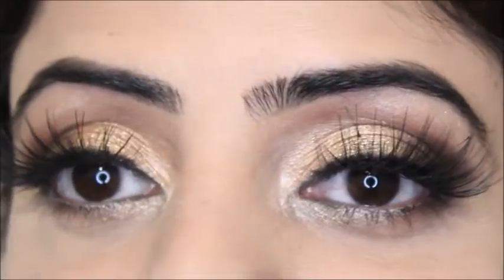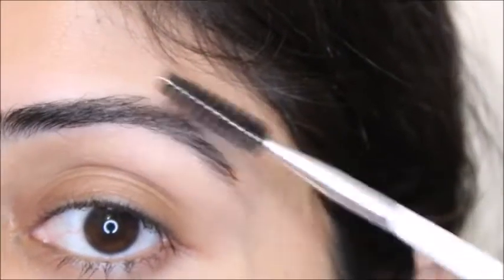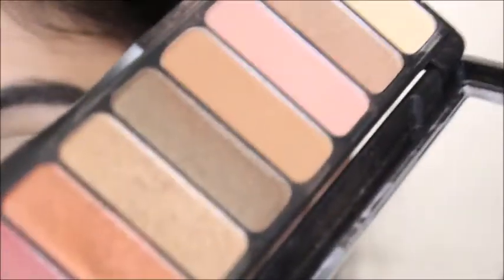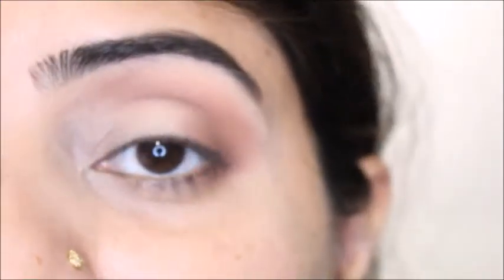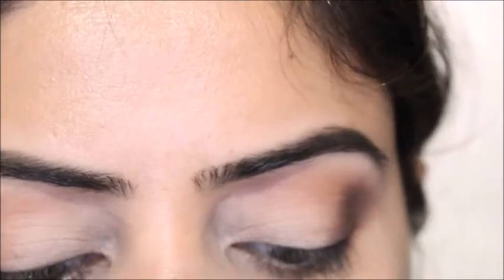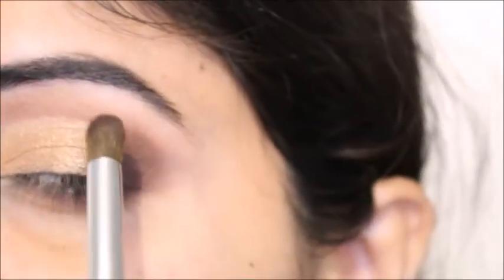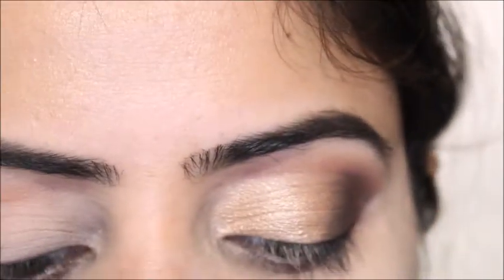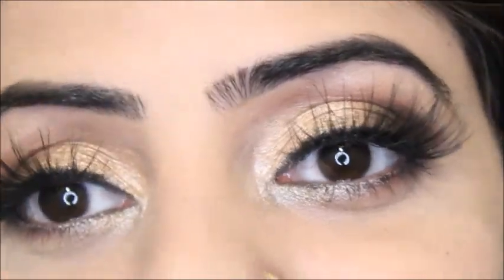Easy full glam makeup tutorial using affordable products |Affordable glam makeup lBeautywdBrain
Hi, everyone, this is an Easy full glam makeup tutorial using affordable products |Affordable glam makeup lBeautywdBrain tutorial video. I have used all the affordable brands to create this beautiful look.

@elfCosmetics Tunisie Rosegold pallet
@essence cosmetics melted chrome eyeshadow
@elfcosmeticsse baked highlighter
@elfcosmeticsse brow pomade in medium brown shade

0:00 intro
0:38 eye prep
1:49 eye makeup
6:52 final touches
_________________________________x________________________________